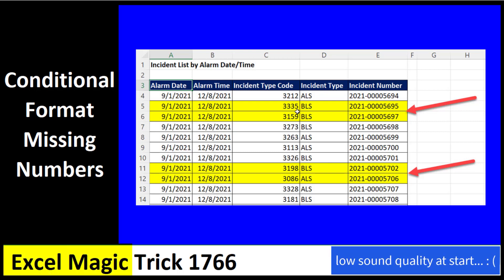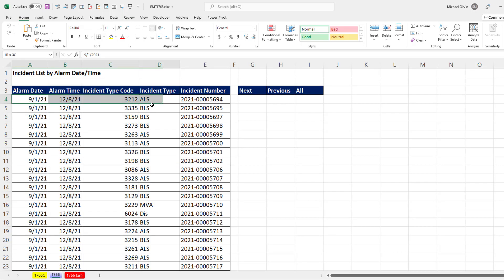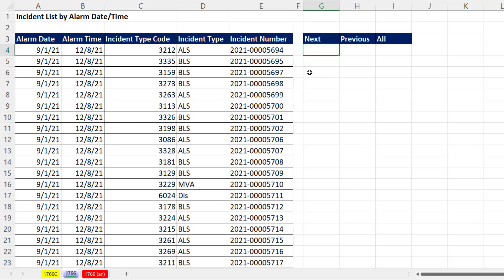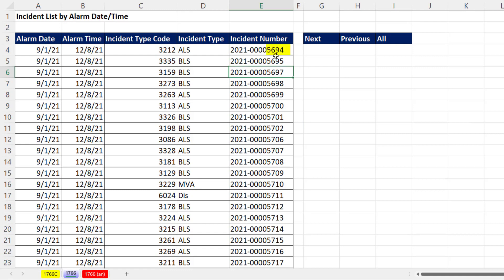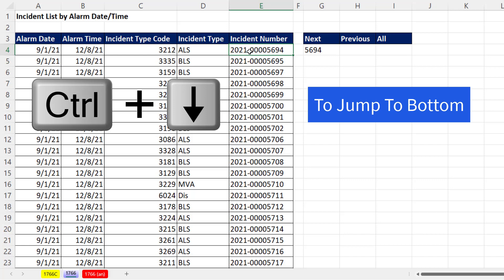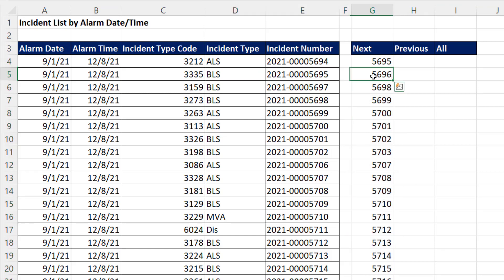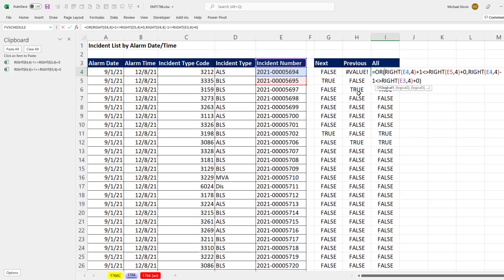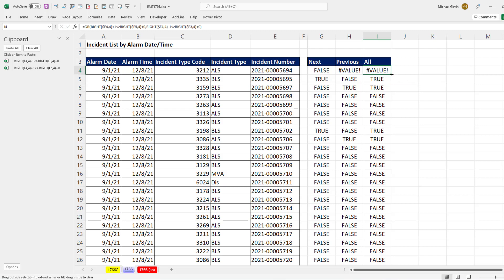Conditional Formatting to Highlight Missing Sequential Incident Numbers. Excel Magic Trick 1766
1. (00:00) Introduction
2. (00:38) Why we build formulas in cells before pasting formula into Conditional Formatting Dialog Box
3. (01:19) Logic for formulas to find missing numbers in the incident number
4. (02:09) Create formula to find next sequential number from a text string. Learn about “Text Numbers” and Actual Numbers
5. (03:34) Create formula to check if NEXT number is in sequence
6. (05:14) Create formula to check if PREVIOUS number is in sequence
7. (06:46) What is an OR Logical Test?
8. (07:17) Clipboard to collect formula elements using keyboard Ctrl + C, C
9. (08:04) OR Function for Logical Text
10. (08:41) Mixed Cell References for formula to conditionally format whole row
11. (09:34) Paste formula into Conditional Formatting Dialog Box
12. (10:18) Test Conditional Formatting
13. (10:29) Summary
14. (10:50) Closing and Video Links